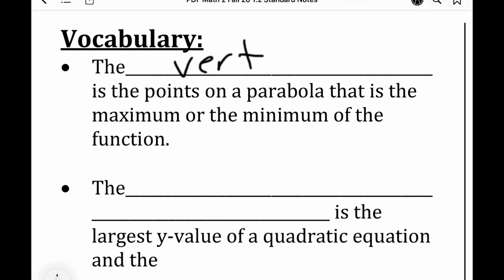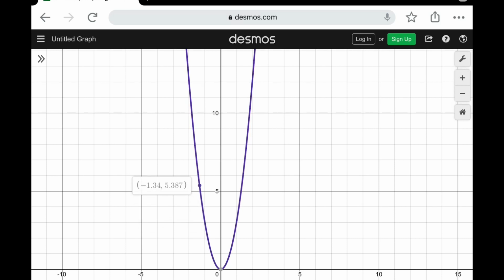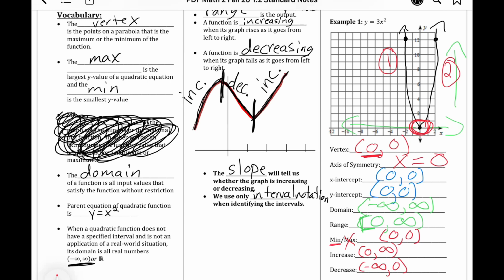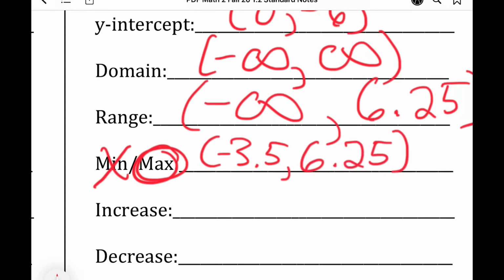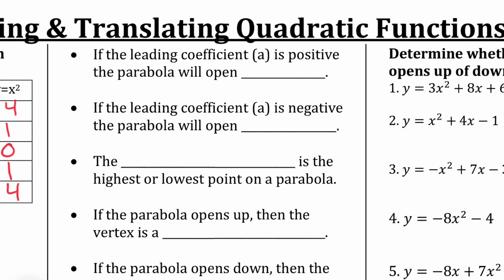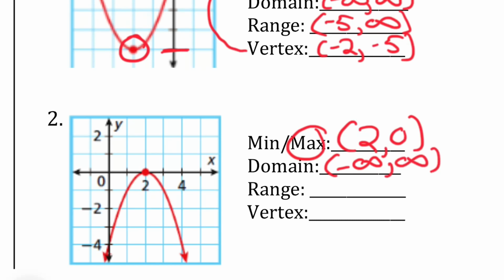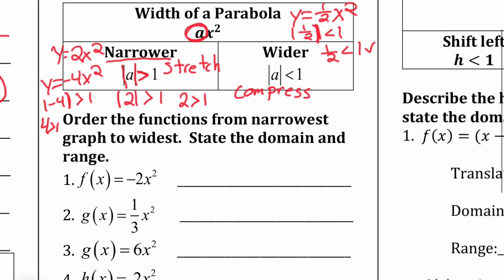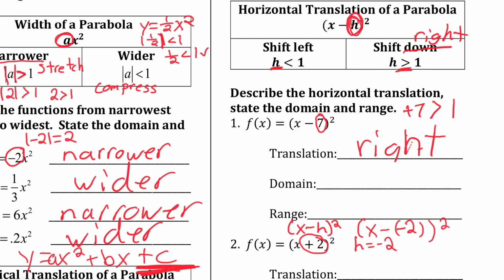Fall 20 Math 2 Lesson 1.2 Graphing & Translating Quadratic Functions